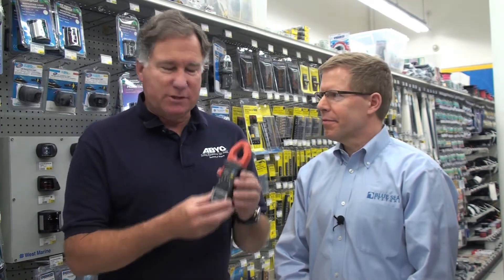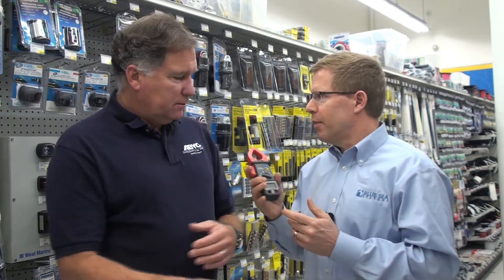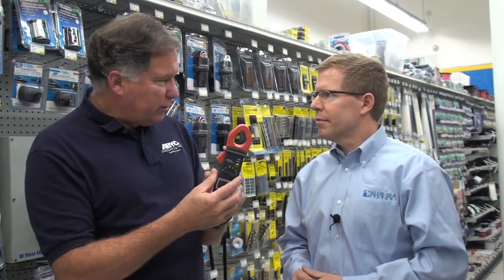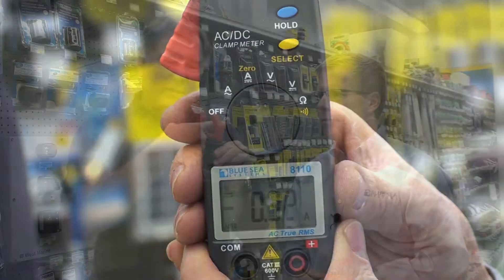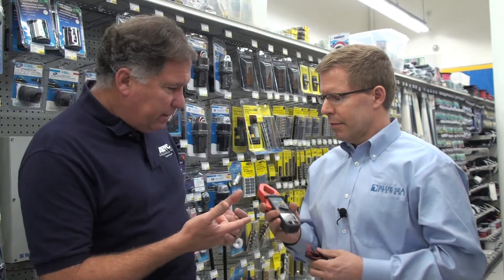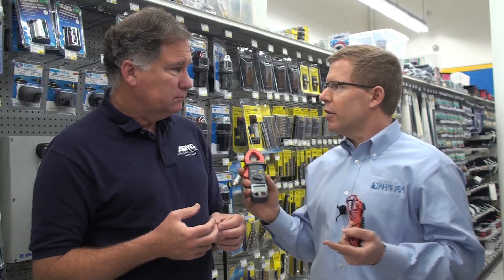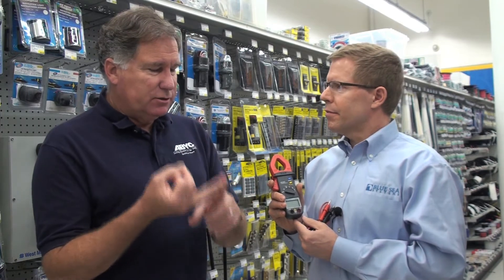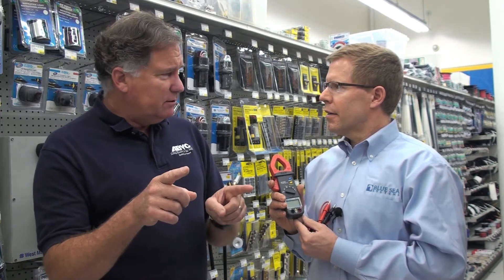Blue Sea Systems Mini Clamp Multimeter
Blue Sea Systems Mini Clamp Multimeter is compact and practical, accurately reading voltage and current when its jaws are clamped around any current-carrying wire. For more info on this and other Blue Sea Systems products